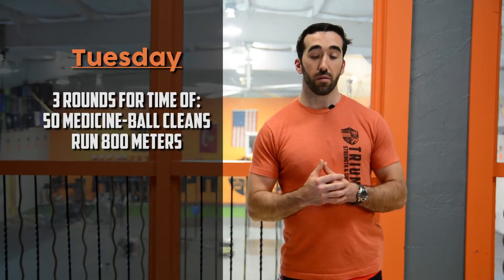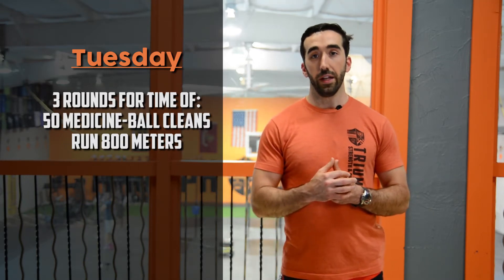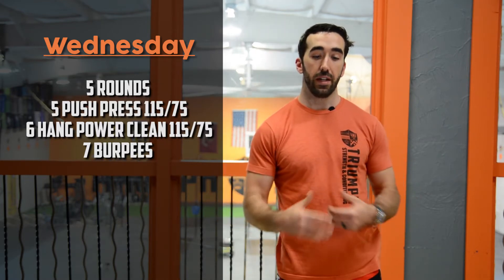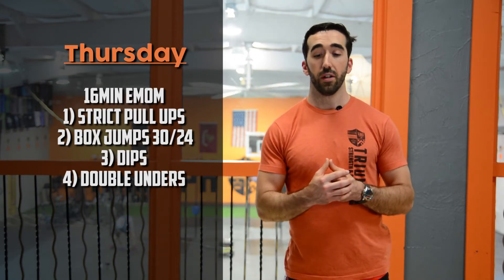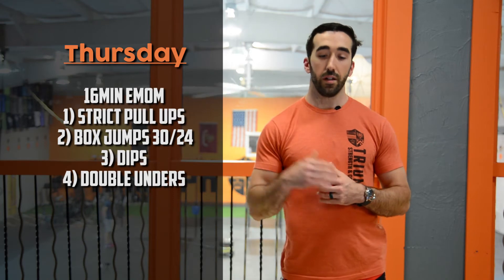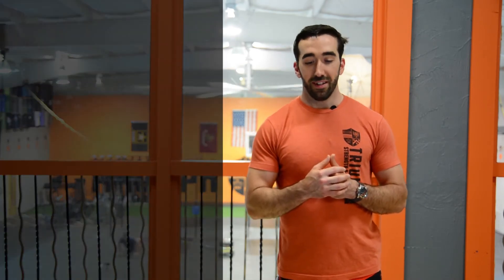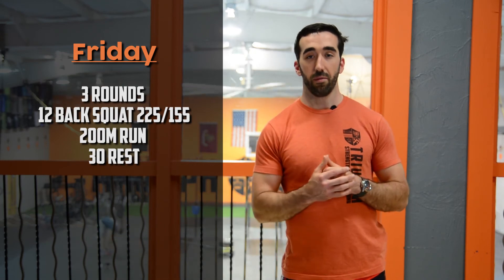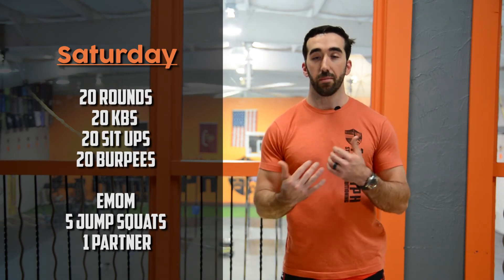Programming Preview: Week of 5/21